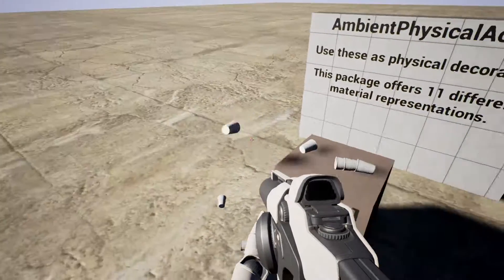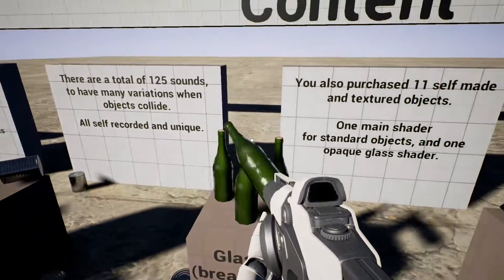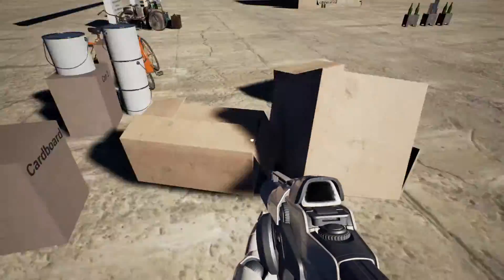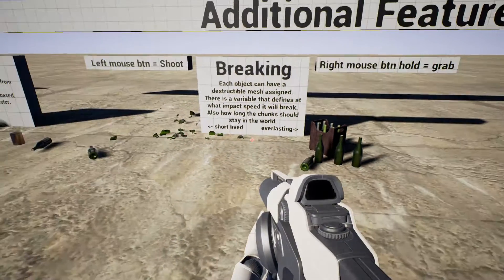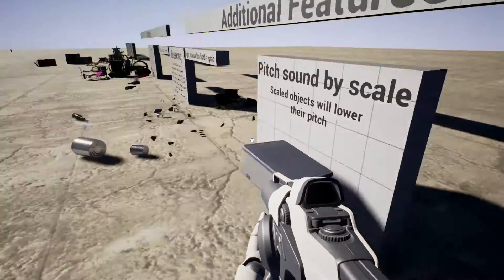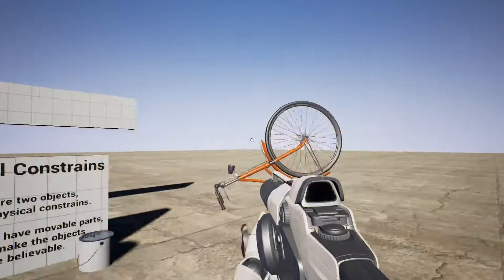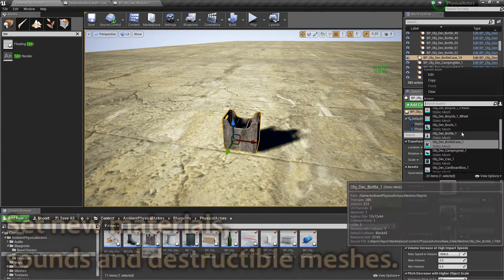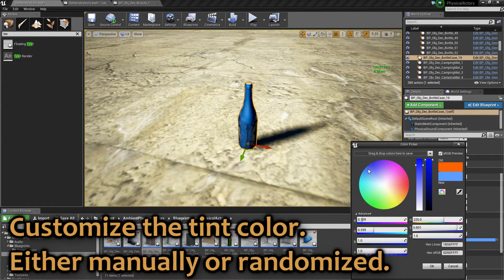Physical Decoration Objects for Unreal Engine 4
This set contains decoration items that feature sound and destructible logic.

The features of this set are:

11 textured 3D models that are used in 11 Blueprints
125 self recorded collision sounds set up in 12 sound cues
10 unique mapped Materials and 3 tile-able Materials using a total of 41 textures.

11 Blueprints for physical decoration derived from one base class
- implemented logic to play sounds at collision
- all 11 blueprints derive from one base class
- with option to make objects breakable
- pitch downshift when objects get scaled up
- color tinting, either manually or randomized via seed
- one tint-able standard shader with detailtexture and tint mask option
- one tint-able opaque glass shader with detail texture and tint mask option

Also two objects offer physical constrained content to sell the realism of these items. The paint can and the bike.